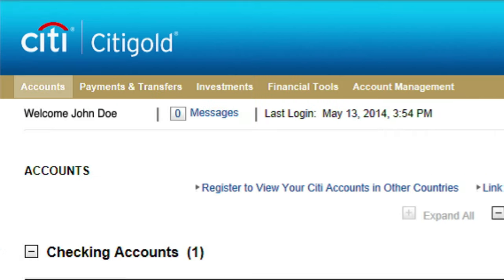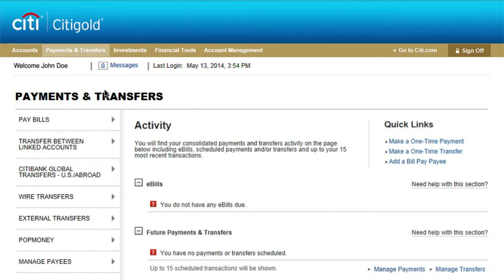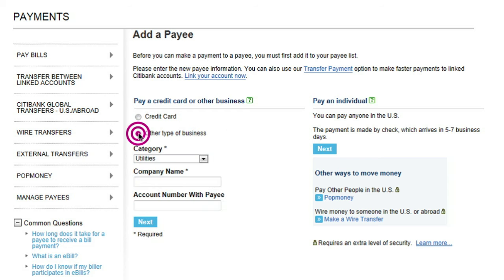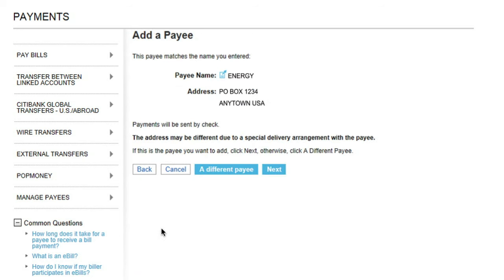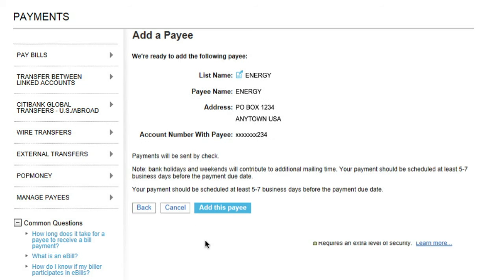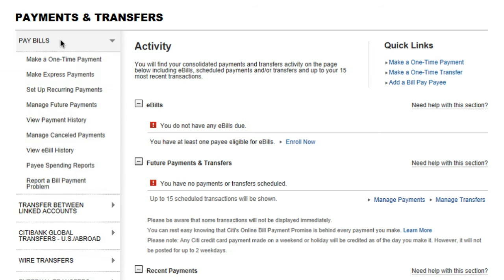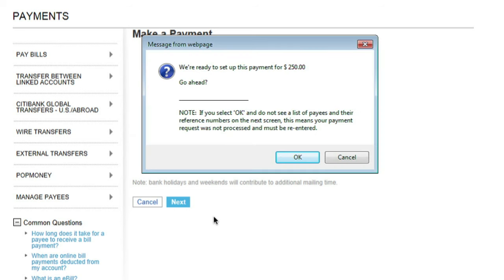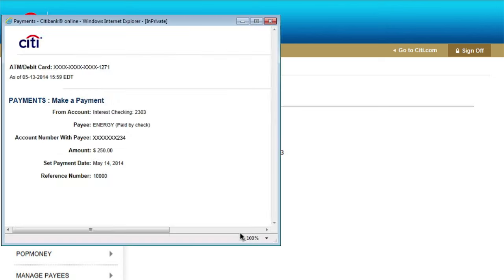Citi: How to Make an Online Bill Payment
Making a payment online is easy through This video highlights how to complete a payment online -- saving you time and money!